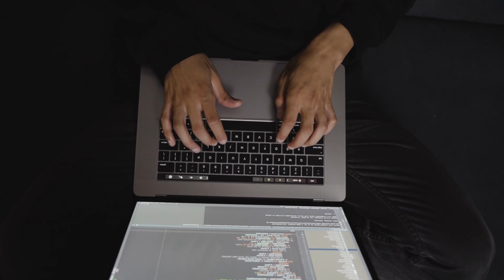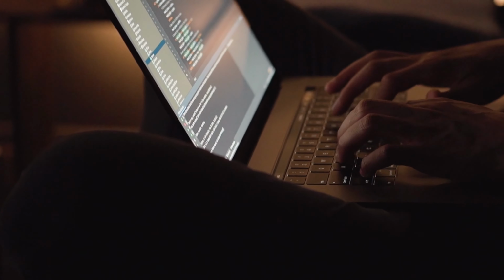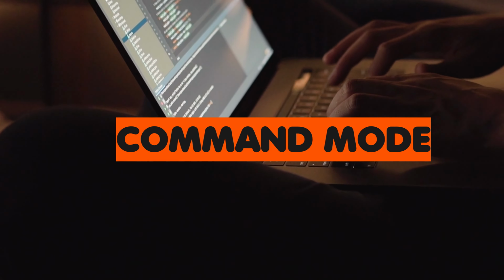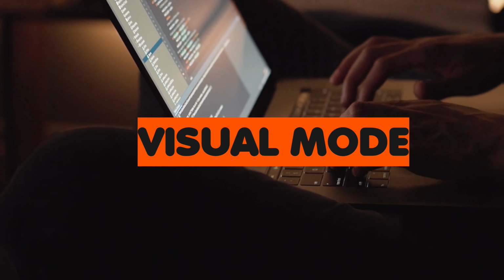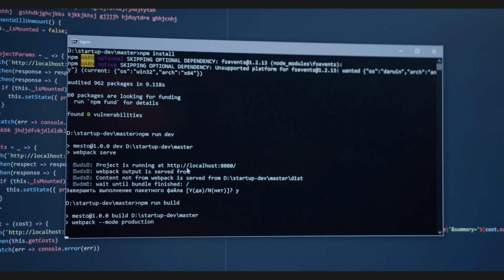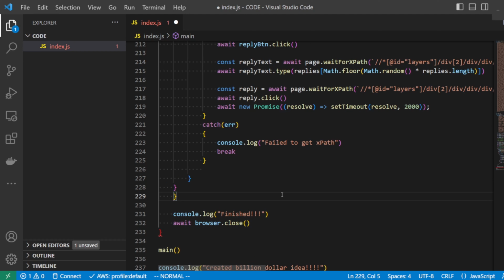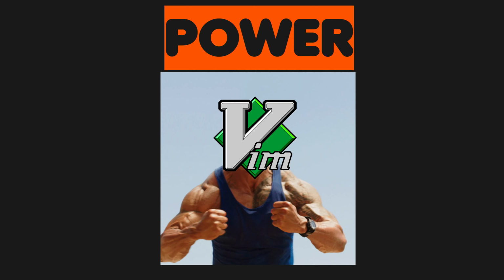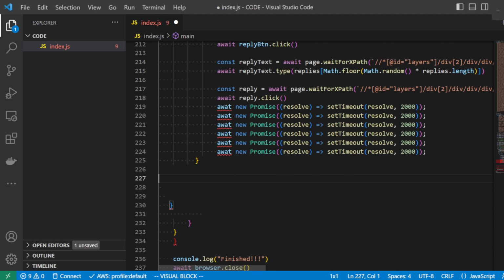Write code FASTER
Learn all about Vim and its secrets.

Vim can now be used not only be used as a separate tool but also in VS Code to improve your productivity.